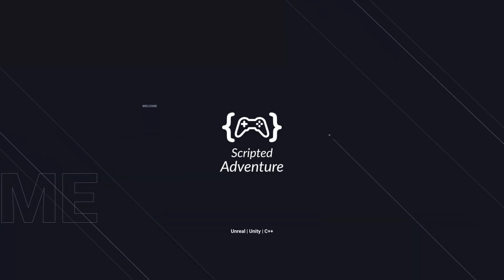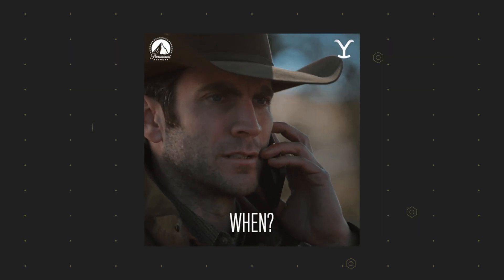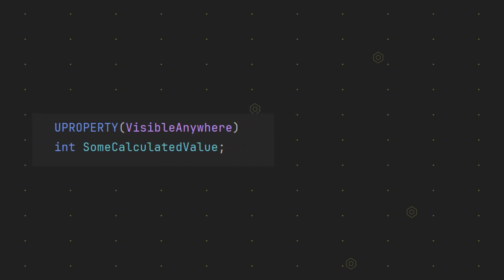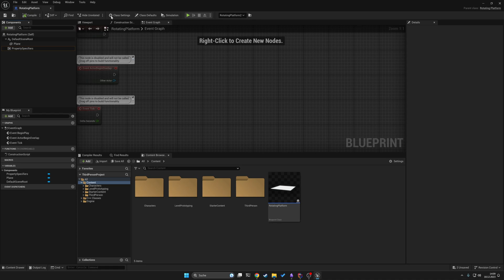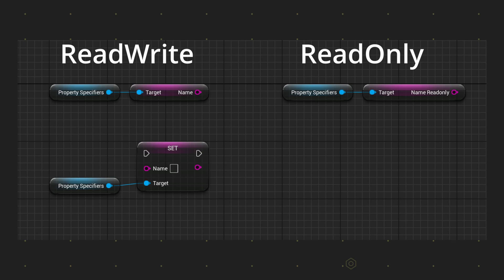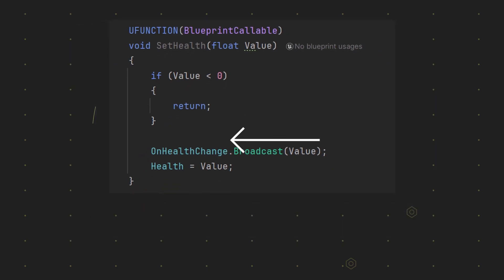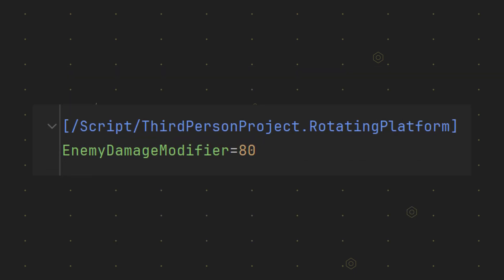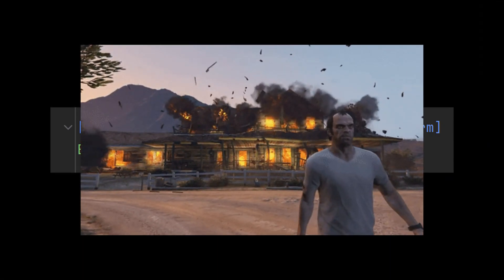Discover Unreal C++ UPROPERTY specifiers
Welcome  to the Unreal C++ Odyssey! Today we explore the powerful UPROPERTY macro, a must-have for any Unreal Engine C++ developer. We'll break down key specifiers like VisibleAnywhere, VisibleDefaultsOnly, EditAnywhere, EditDefaultsOnly, BlueprintReadOnly, and BlueprintReadwrite, ensuring you know exactly how and when to use each.

We start off with a brief introduction to UPROPERTY, discussing its importance and when it's necessary (or not) to use it in your projects. Then, we delve into each specifier, illustrating with clear examples how they affect the visibility and editability of properties within the Unreal Editor and in Blueprints.

Understand the nuances of each specifier, and learn how to categorize and configure properties effectively to streamline your development process. Whether you're managing game data, tweaking default settings, or exposing variables to Blueprints, this episode arms you with the knowledge to use UPROPERTY like a pro!